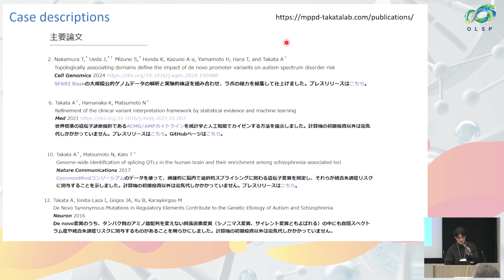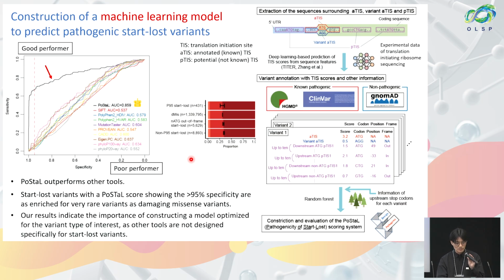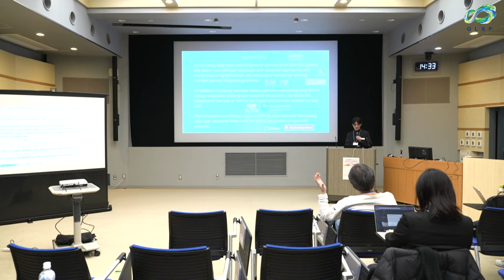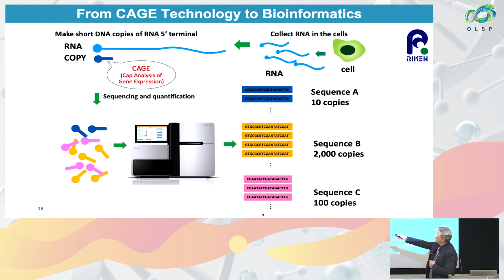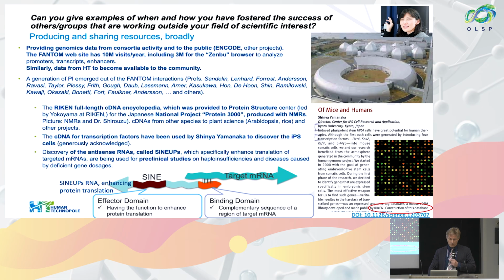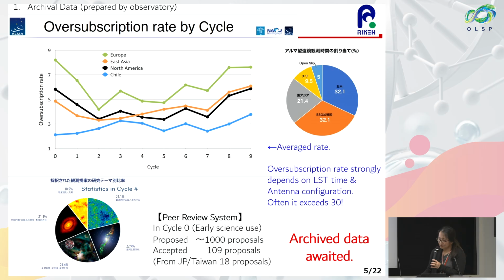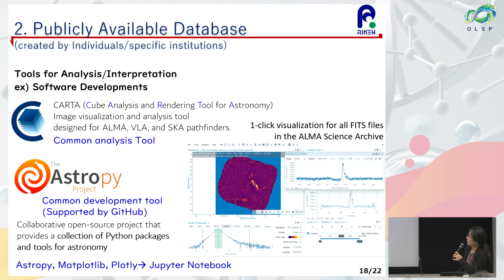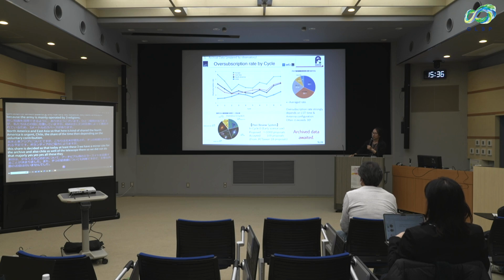OLSP Symposium 2025 Session 2 Case Studies in Open Sciences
RIKEN Symposia: OLSP Symposium 2025 – Present and Future Perspectives of Open Life Sciences –
in RIKEN Wako Campus, Japan on  January 27, 2025

Session 2 Case Studies in Open Sciences

Speakers:
00:11“Case Series of Open Data Utilization in Disease Genetics and Genomics”
Atsushi Takata (Laboratory for Molecular Pathology of Psychiatric Disorders, RIKEN Center for Brain Science)

30:20 “Impact of 25 years of the Functional Annotation of Mammalian (FANTOM) Project”
Piero Carninci (RIKEN IMS, Human Technopole)

59:28 “Open Science in Astronomy”
Nami Sakai (RIKEN CPR)

Filmed by  Fuji Enterprise Inc.